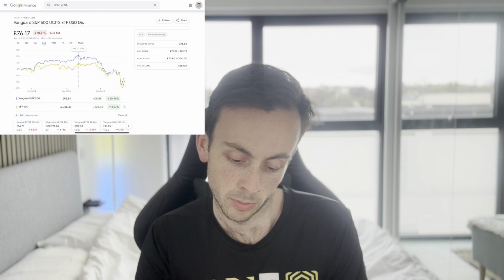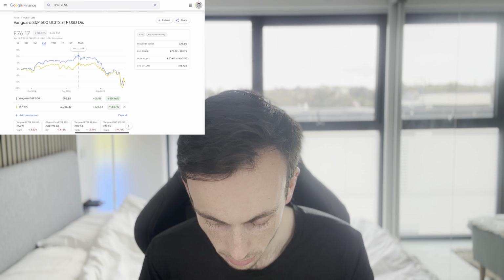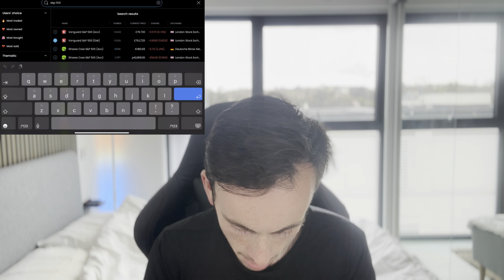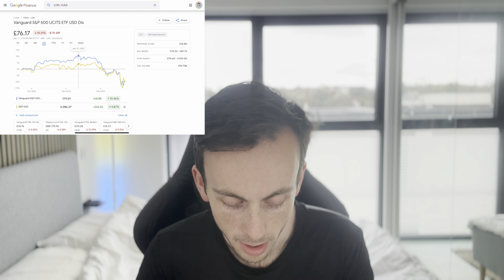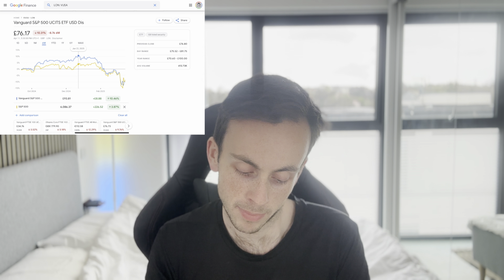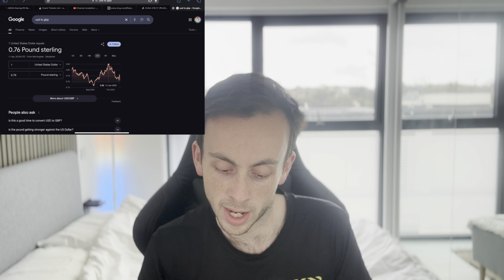ETF vs Index…SHOCKING differences!!!